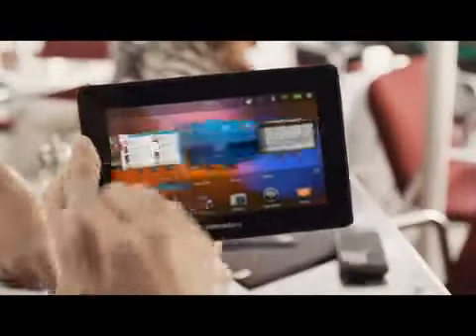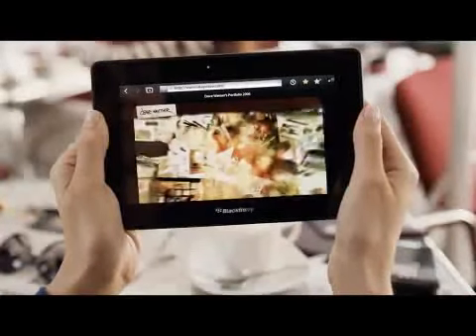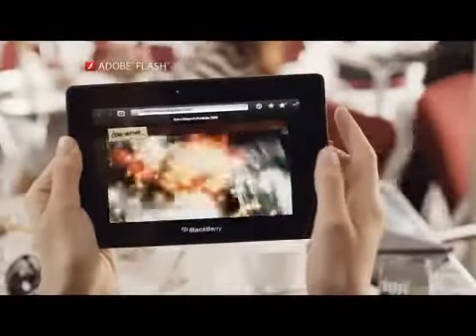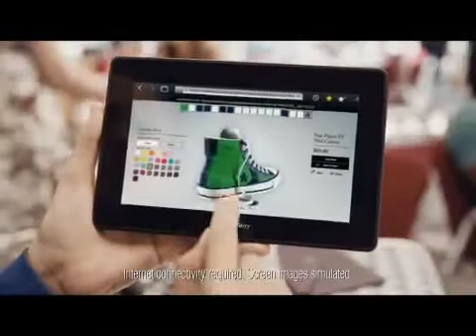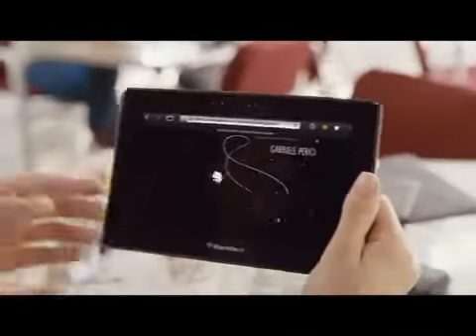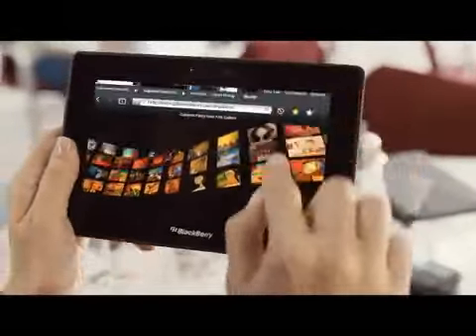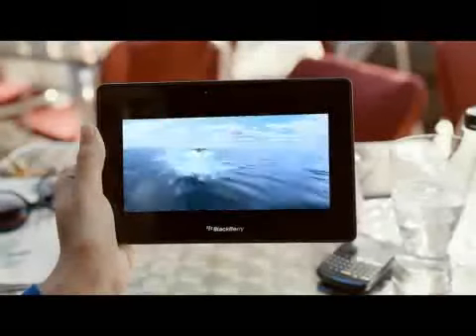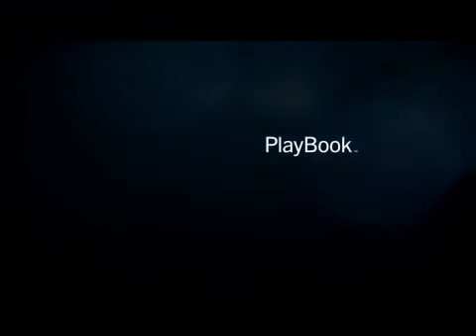BlackBerry Playbook Flash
THE NEW PLAYBOOK FROM BLACKBERRY IT PLAYS FLASH WHICH MAKES ONE OF THE BEST TABLETS almost as good as the i pad 2 try it out at your local tech shop e.g pc worlds